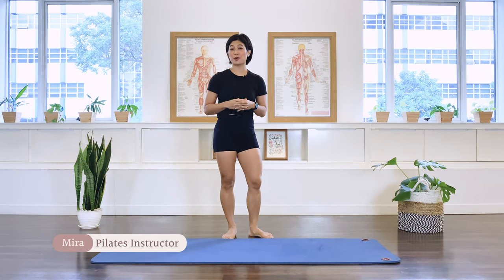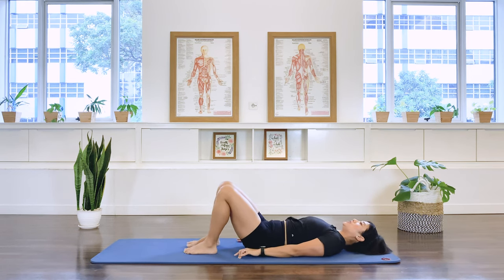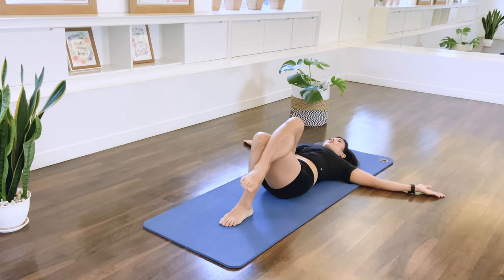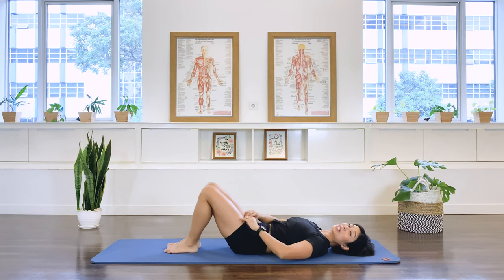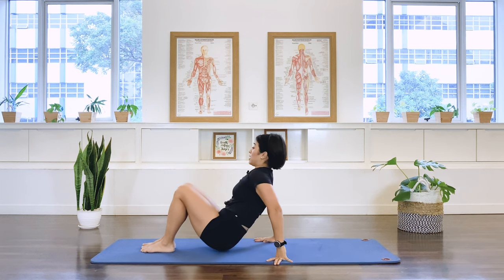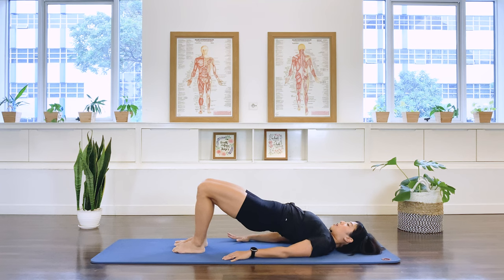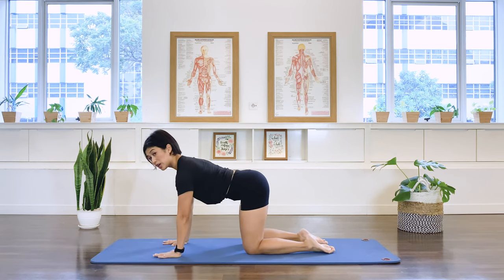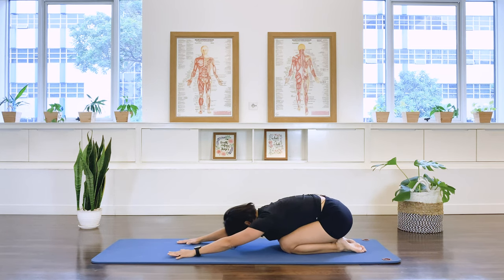Men's Pilates Workout 40 Minutes full body for beginners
This 40 minute Men’s Pilates Workout for beginners has been designed for the needs of men, help you build core strength, flexibility, balance, uniform development, and efficient movement patterns—all are hallmarks of Pilates training and highly relevant to men's fitness. The full body and integrative component of Pilates can be especially beneficial for men, whose workouts often emphasize a part-by-part approach to muscular development, such as occurs at the gym or weightlifting.